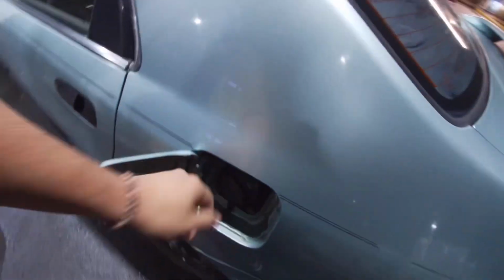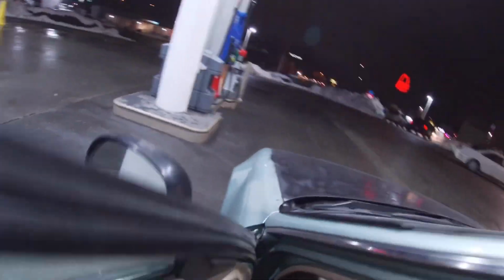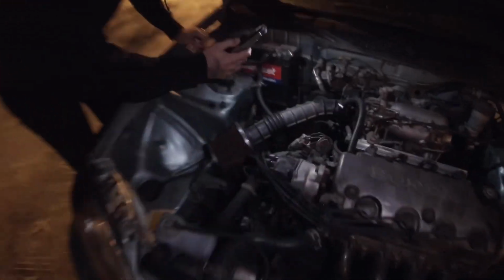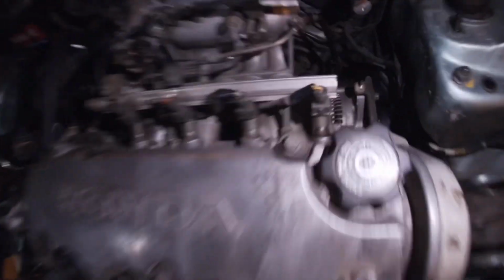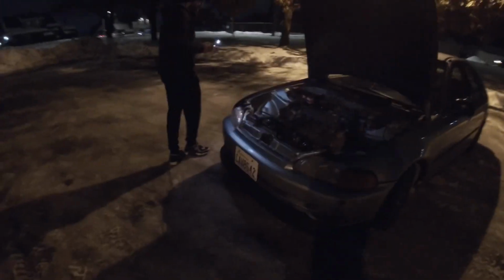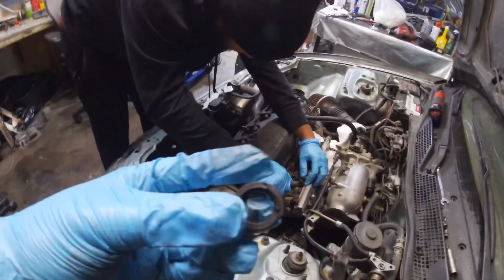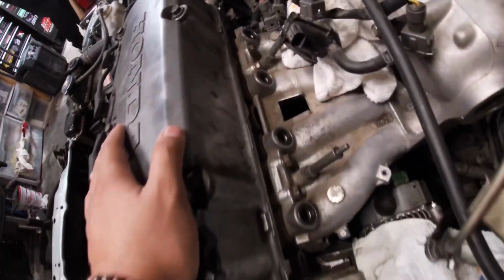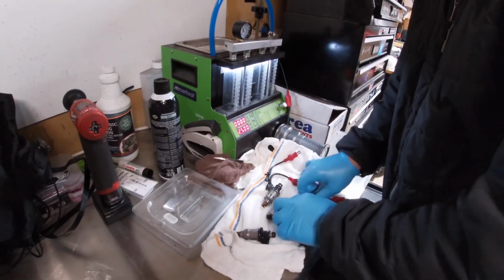Honda Eg Sedan is back !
follow us at :

@illest.ec for IG

& for Facebook